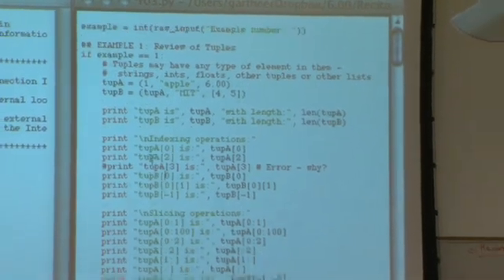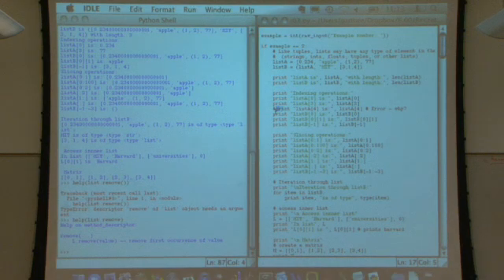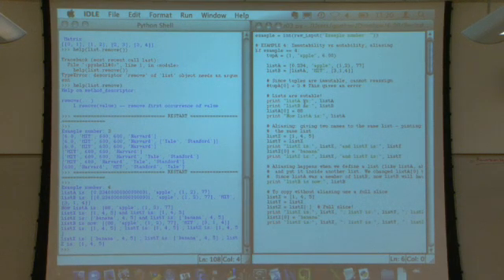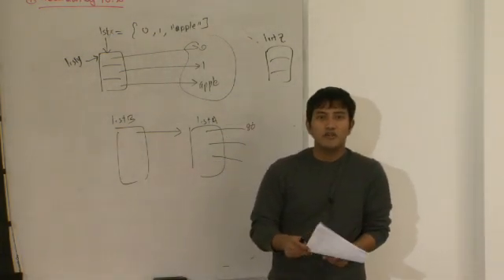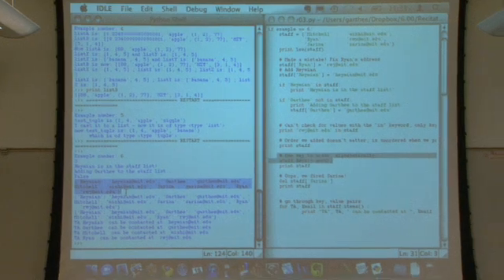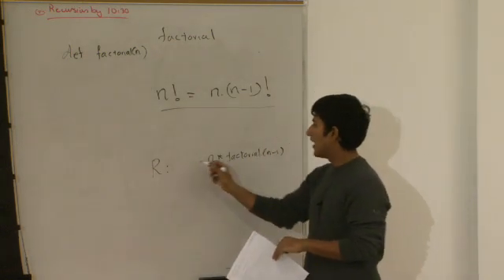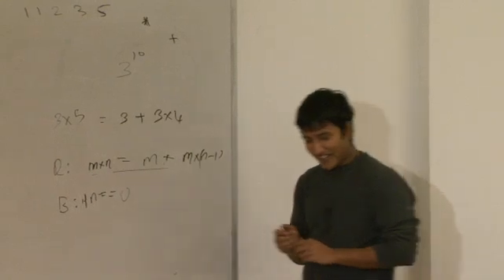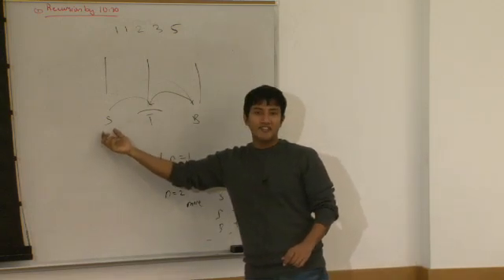Rec 3 | MIT 6.00SC Introduction to Computer Science and Programming, Spring 2011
Recitation 3: Lists and their Elements, Sorting, and Recursion
Instructor: Gartheeban Ganeshapillai